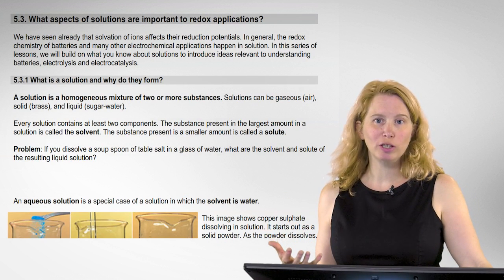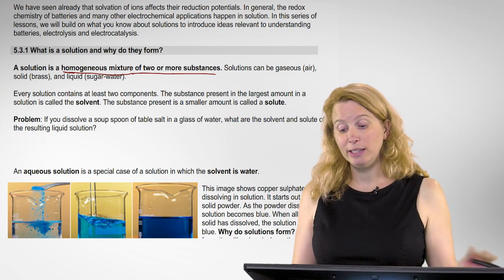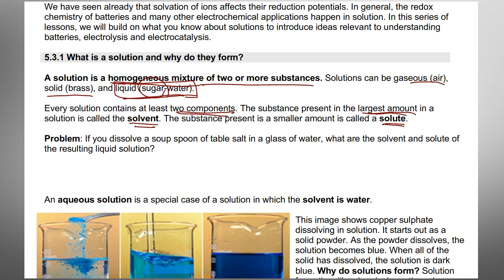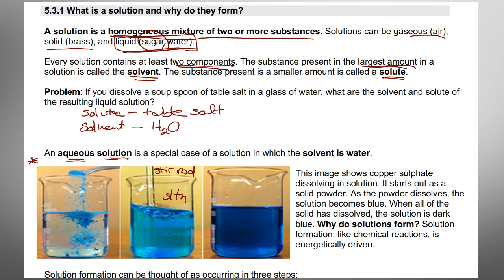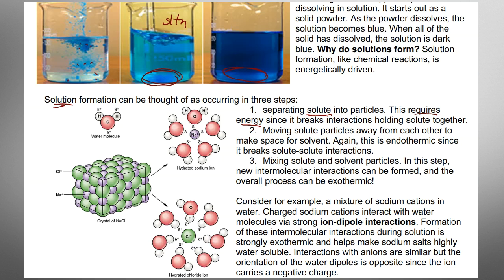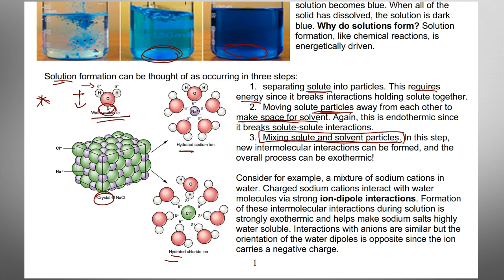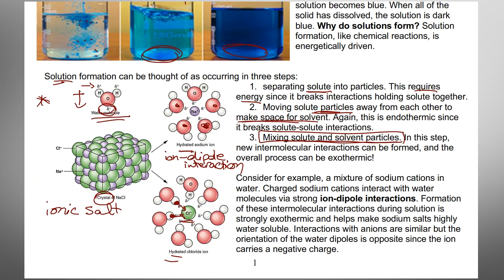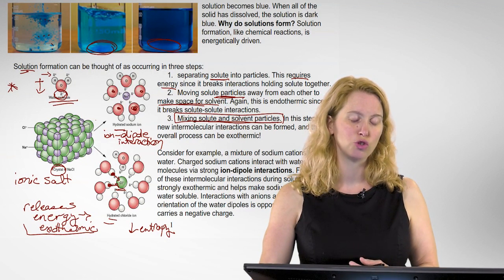CHM114x ERIC 5 3 1 Jones